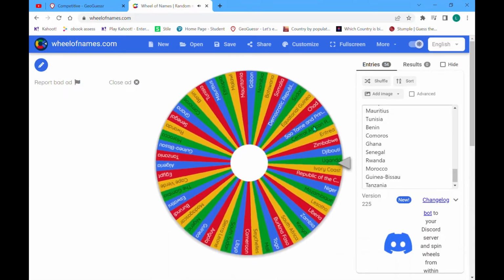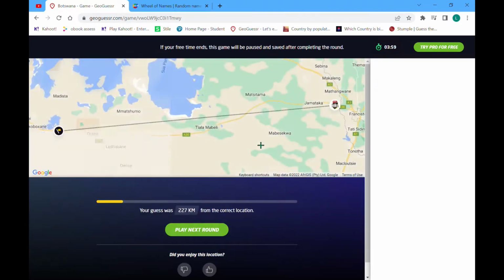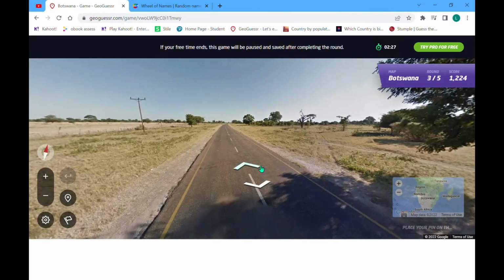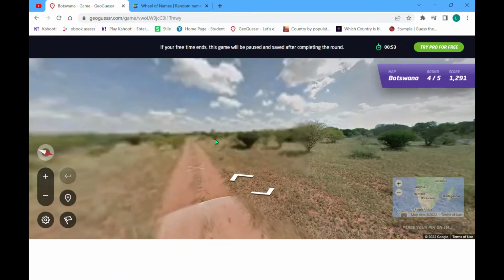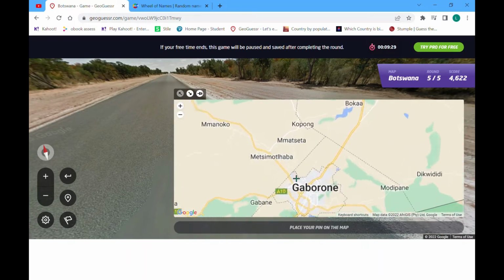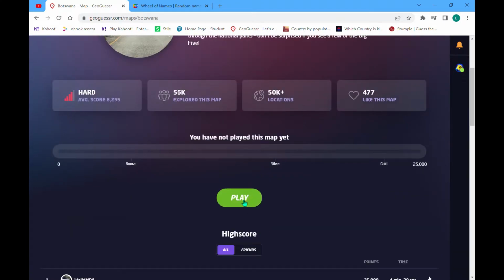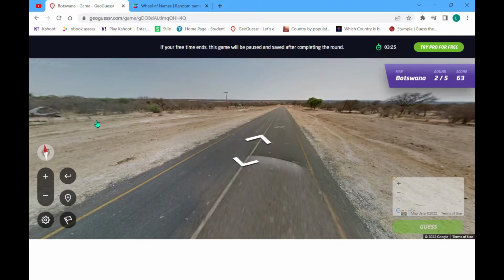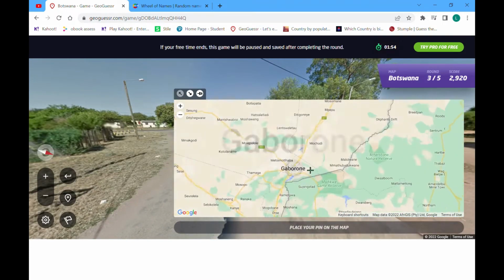Random Country Map (Africa)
In this video, I will be doing a random country in Africa's GeoGuessr map. I will spin the wheel with all the African countries on it and see which one I will be playing.

My sister's socials -